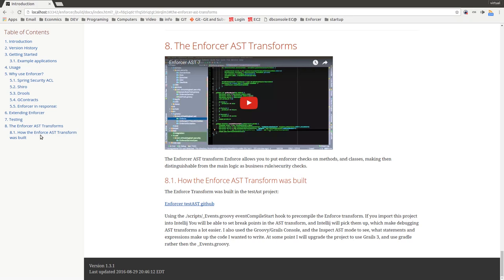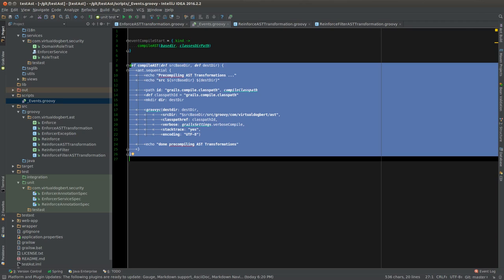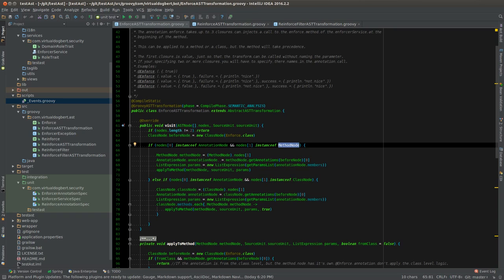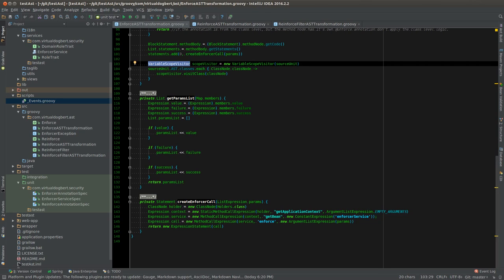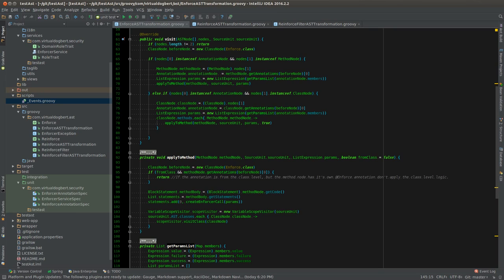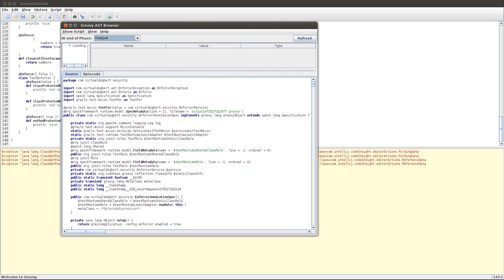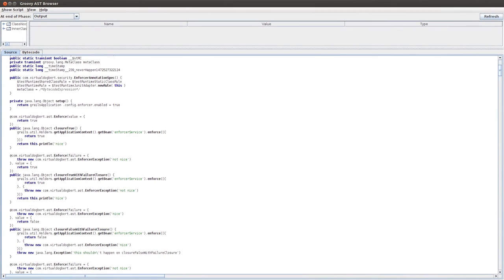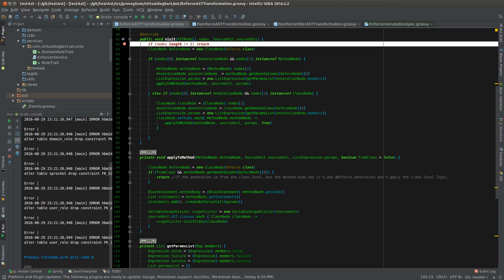Enforcer Plugin AST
This video shows how Enforcer works, and a little bit about ASTs and how compile time meta programming works, in Groovy.